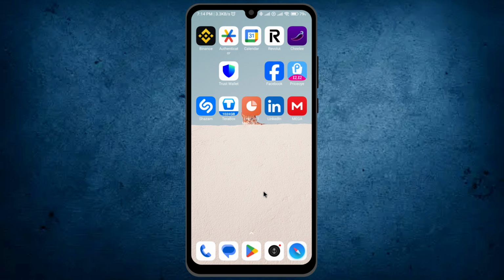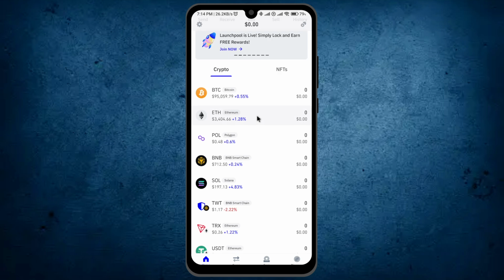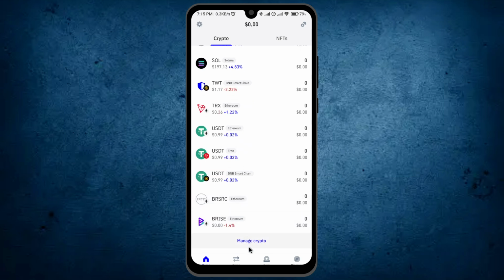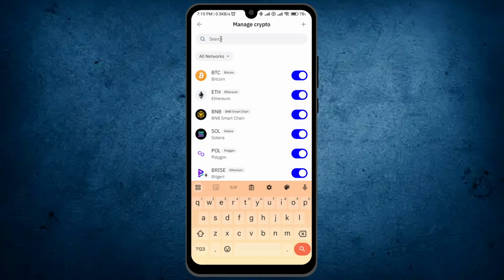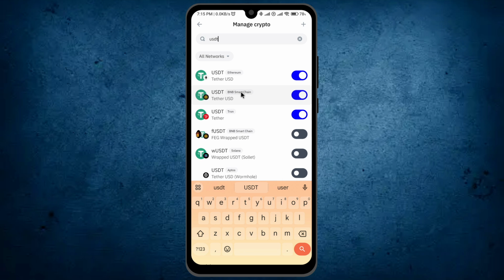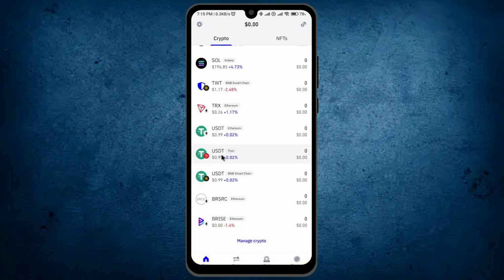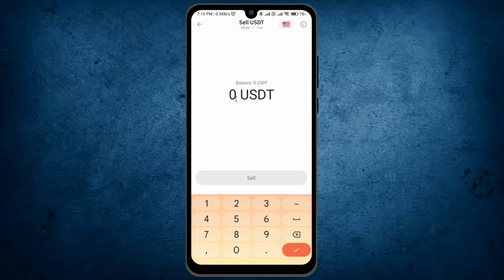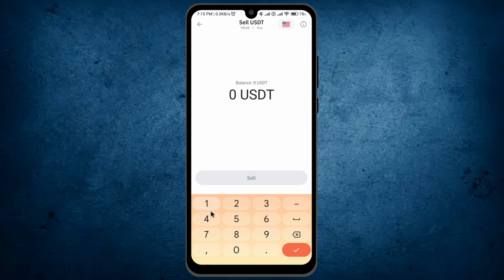How to Sell Tron in Trust Wallet (quick & simple)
How to Sell Tron in Trust Wallet.
Welcome to this Trust Wallet tutorial. Master the process of selling Tron in Trust Wallet with our step-by-step tutorial. Trust Wallet is your gateway to managing and trading Tron cryptocurrency. Learn the techniques to make your Tron transactions fast and secure. This video simplifies the selling process for you. Follow along and start selling Tron like a pro. Take charge of your crypto journey today!